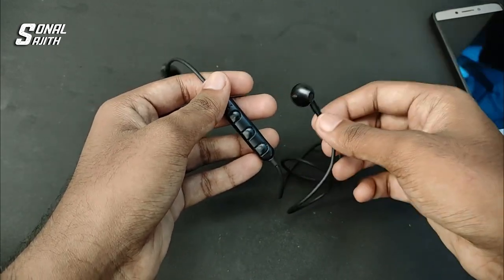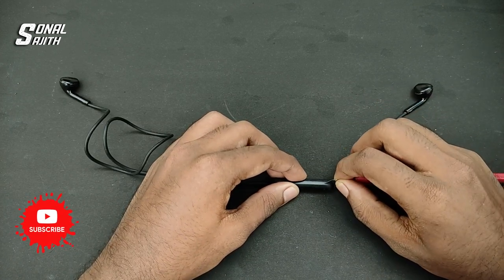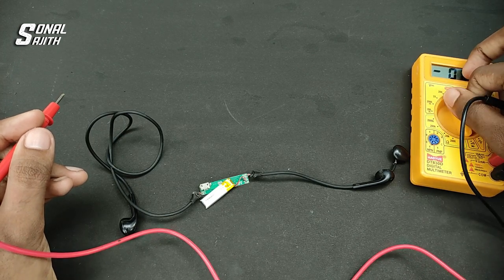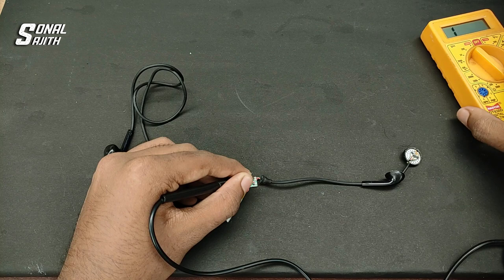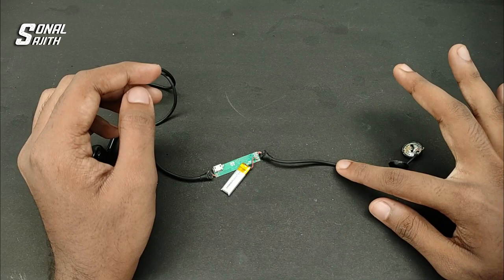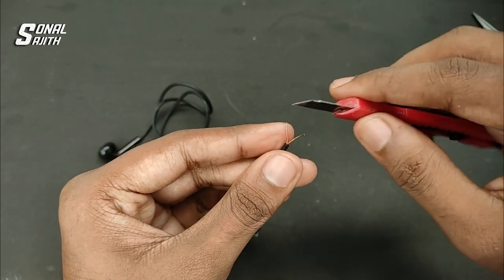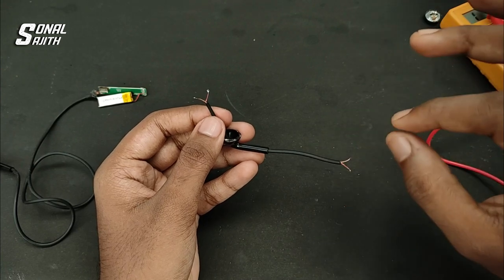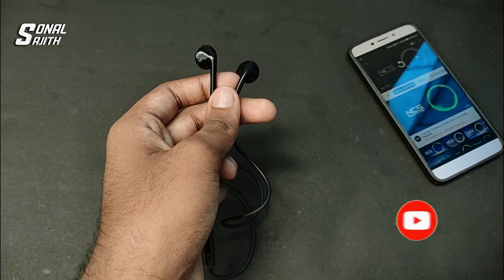Bluetooth Earphone one side Not working Repair in Malayalam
Any suggestions , do comment

headset one side not working malayalam
bluetooth headphones one side not working
bluetooth headphones repair malayalam
headset repair malayalam
how to repair bluetooth earphones
neckband one side not working
bluetooth earphone one side not working
bluetooth earphone repair
bluetooth earphones not working one side
bluetooth headphones connect to phones not working
bluetooth headphones connect to phones
bluetooth headphones repair
bluetooth headset repair
bluetooth neckband one side not working
bluetooth not working
bluetooth one side not working
boat rockerz one side not working
earphone one side not working
earphone one side not working malayalam
headphone repair malayalam
how repair bluetooth earphones
how to fix bluetooth earphones that one side not working
how to repair bluetooth earphones if one side not working
noise bluetooth earphone one side not working

Tech with Sonal Sajith
Sonal Sajith
long videos
Black Paper by Faseeh
CREATIVE ONE MALAYALAM
SHIBILI MOGRAL OFFICIAL
Mahesh Mimics
Kidilens
Mallu Factory
Creative Channel
mr chrome
Telugu Experiments with Lokesh
Jilz World
Samar Experiment
Ansi's Vlog
sunitech media